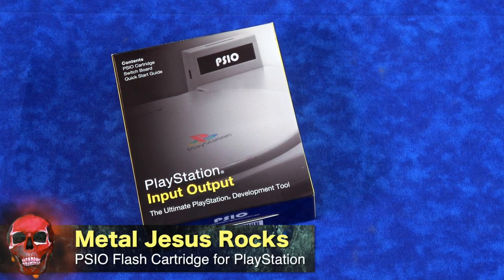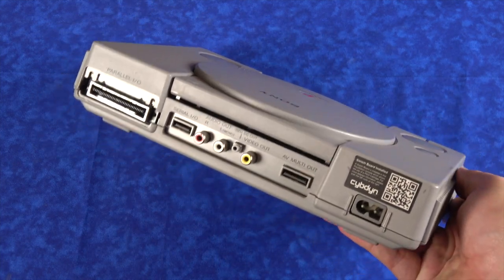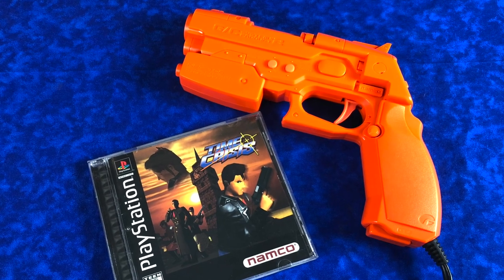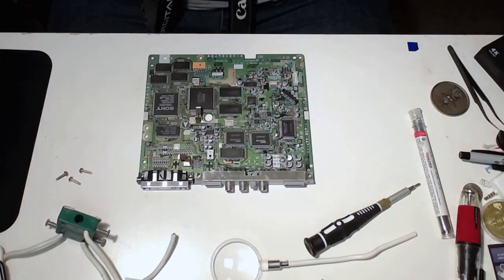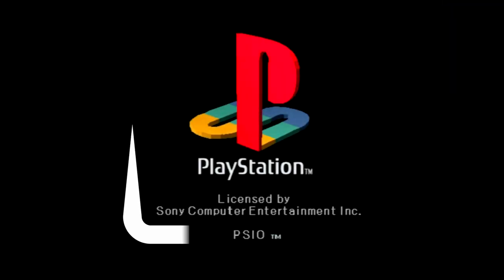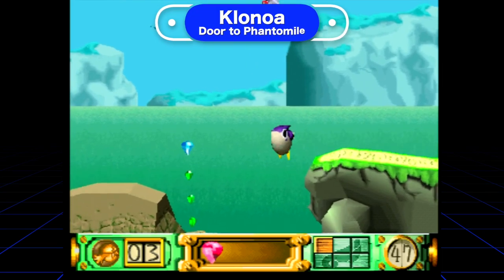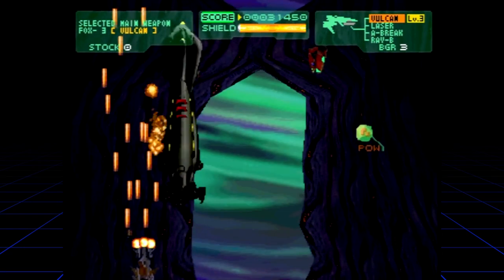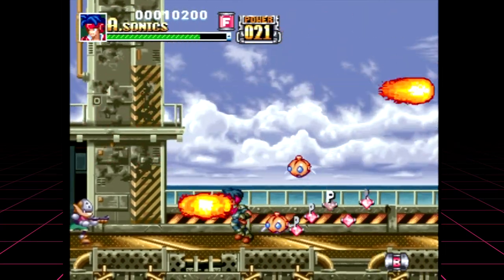PlayStation PSIO - SD Flash Drive for your PS1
PSIO is a Flash Cartridge that plugs into your PlayStation’s Parallel I/O Port. It allows you to instantly see your games running from an SD Card on real hardware making it the only way to genuinely play backups on your console.